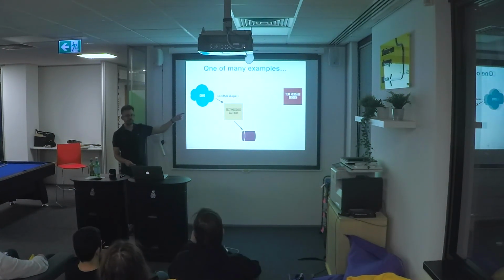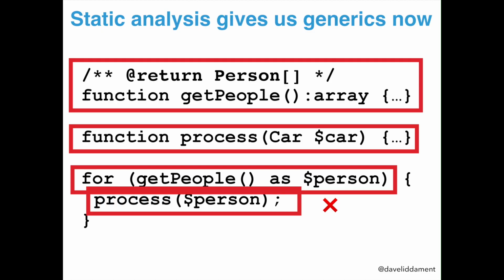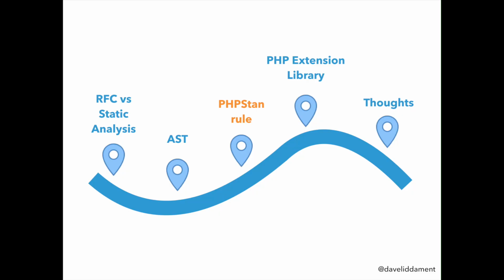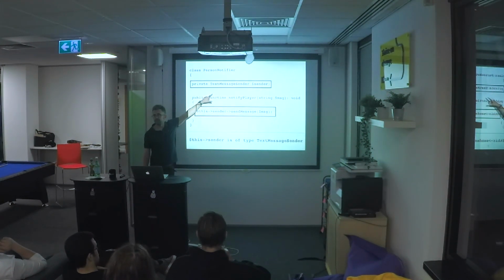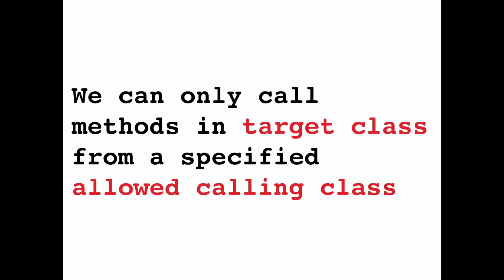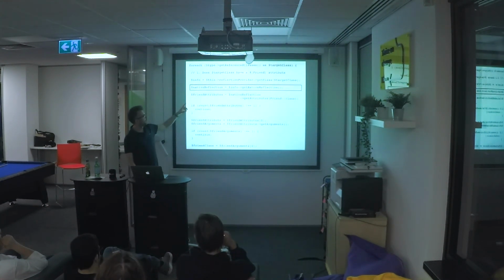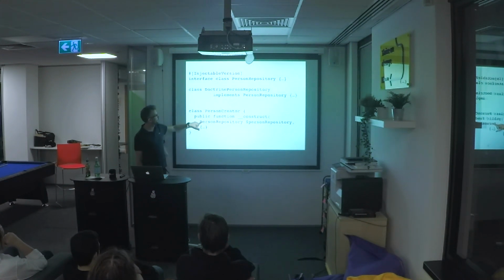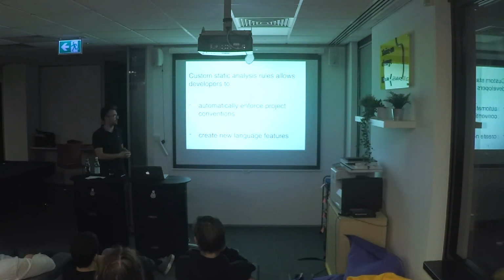Extending the PHP Language with Static Analysis - David Liddament - PHPSW, September 2023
'Extending the PHP Language with Static Analysis', presented by Save Liddament at the PHPSW meetup in September 2023.

Do you wish that PHP had features that other languages have? Have you got some great ideas about how to extend PHP’s feature set but don’t want to go through the RFC process? Great news. There is another way. It is possible to implement some new language features using static analysis.

This talk will briefly introduce the PHP Language Extension library which offers features such as Java’s package level visibility and C++’s friend feature. Then, we’ll take a deep dive into how to create a custom PHPStan rule. By the end of the talk, hopefully you’ll be inspired to create your own enhancements to PHP, or at the very least have a starting point to write your own custom rules.